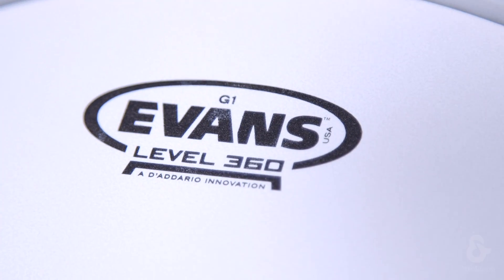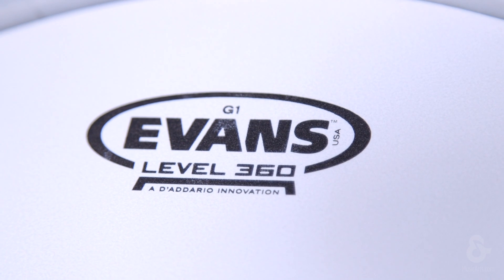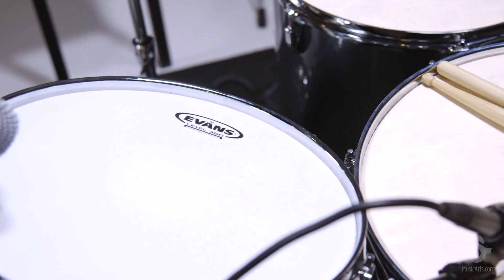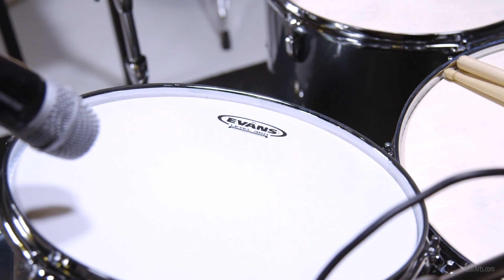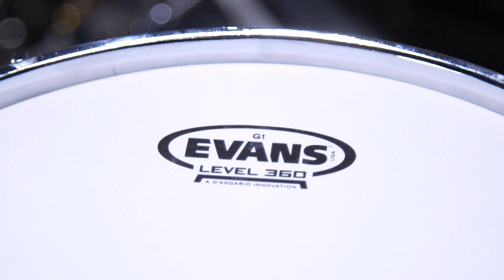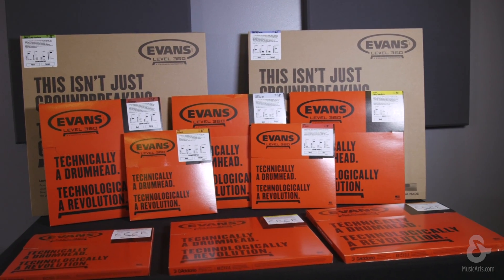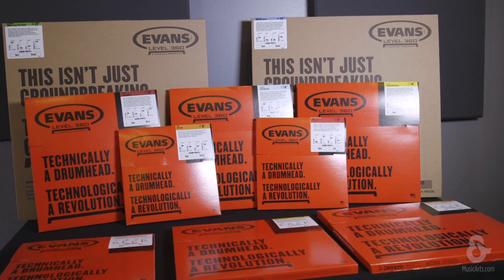Evans G1 Coated Drumhead Pack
Item # 1087513 | Model # ETP-G1CTD-F

Featuring a durable yet still expressive 10mm film construction, Evans G1 Coated Drumhead Pack offers a deep focused sound.

Features:

• Durable yet still expressive
• 10mm film construction
• Deep focused sound